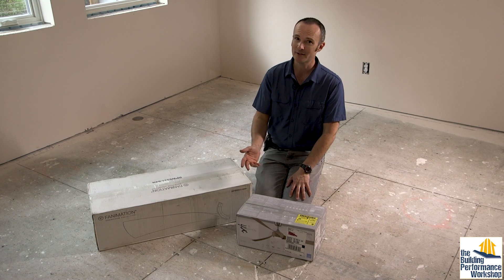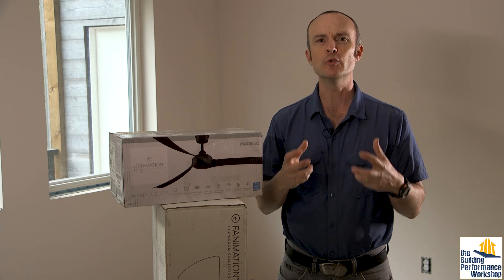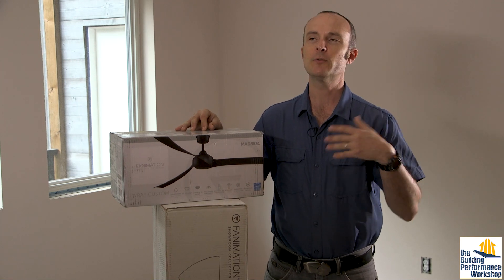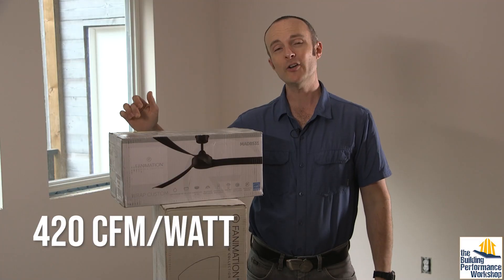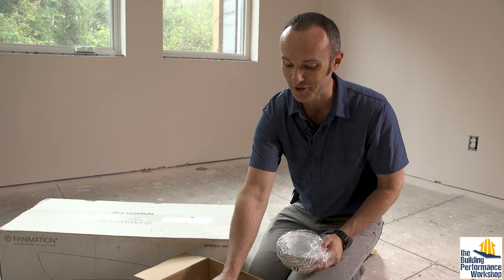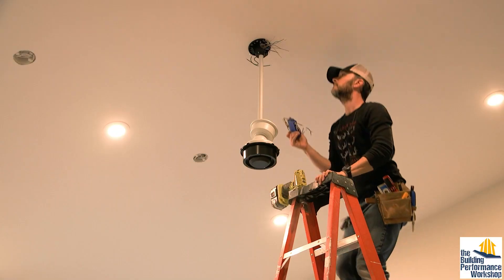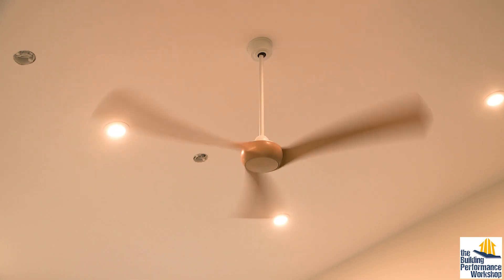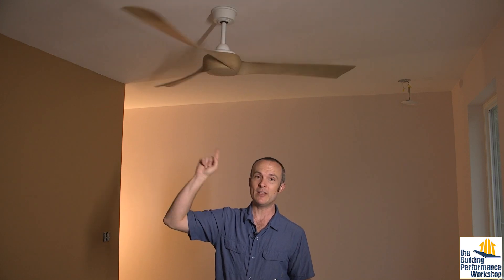Ceiling Fans are HVAC Heroes in High Performance Homes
See how our forever home's 7 ceiling fans play a pivotal part in our performance-tuned house's HVAC system. Among the most efficient fans in the world in 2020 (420 CFM generated per Watt), they are a silent and beautiful reminder of the invisible dynamics at play around us all day, every day.